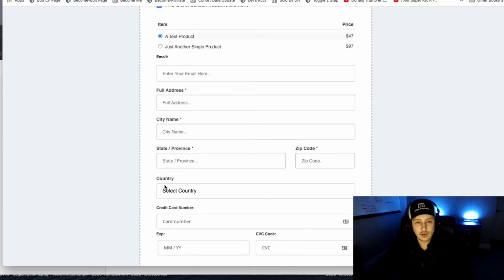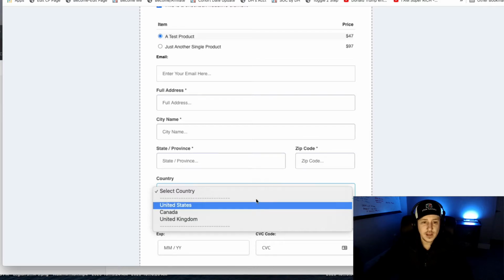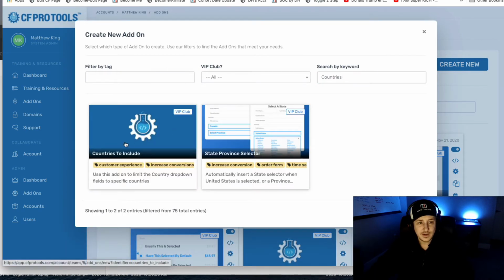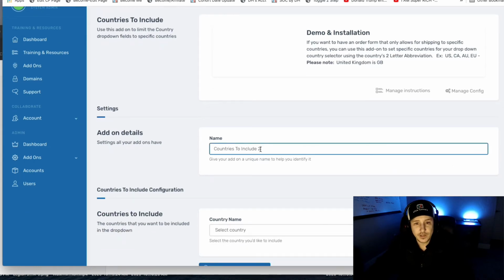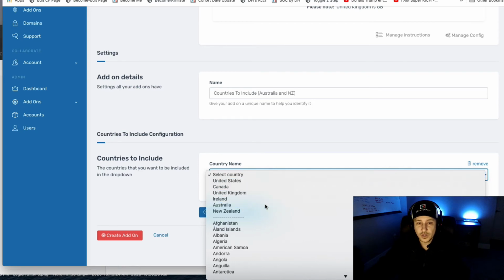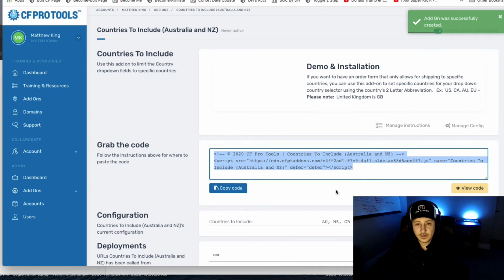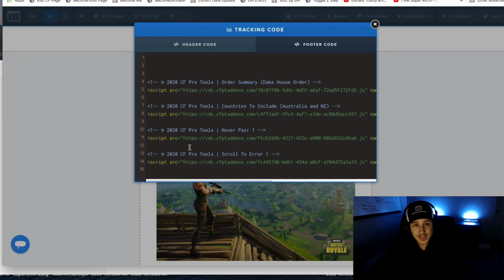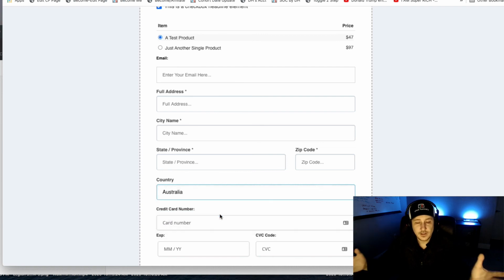Countries To Include :: CF Pro Tools :: Demo and Install Guide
-- Only want to send packages or sell to buyers in specific countries?

Now you can!   Just use this new add-on by CF Pro Tools, and custom select which countries will show up in your country dropdown list.

Create, Configure, and Install in minutes!   Only works on ClickFunnels Order Pages.